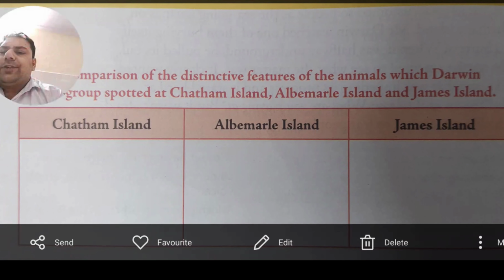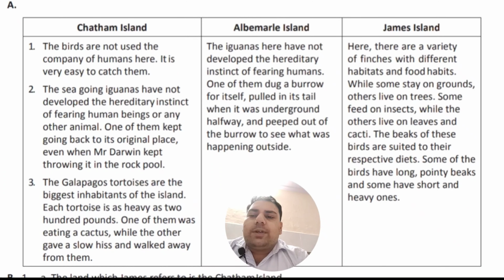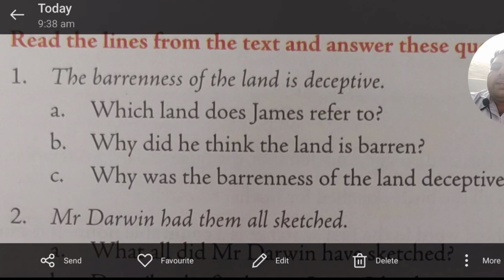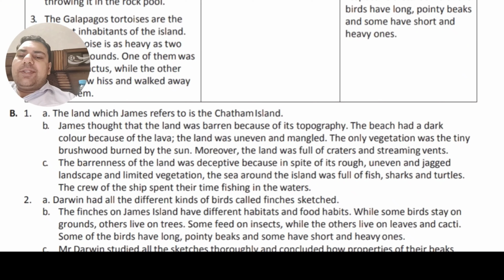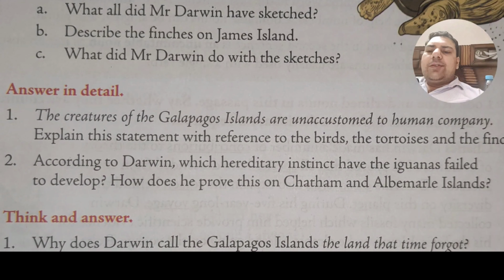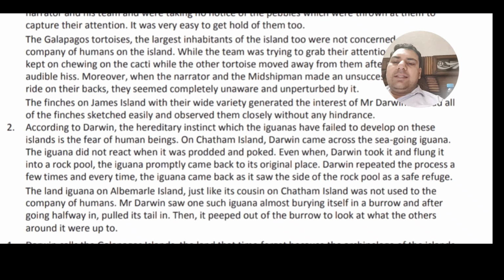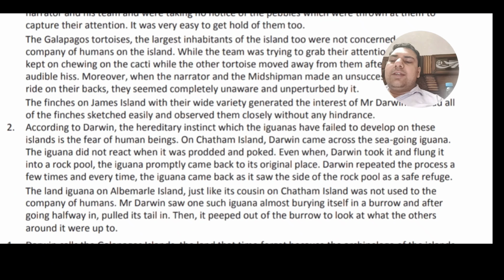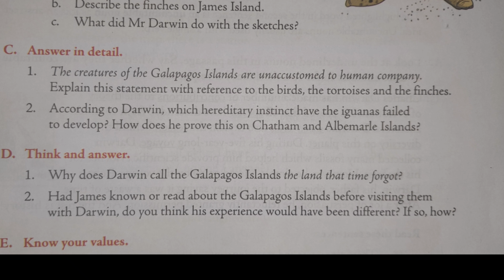DARWIN DIARIES | EXERCISES | QUESTION AND ANSWER | CLASS 7 BUZZWORD ORIENT BLACKSWAN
English (Ali shah sir ENGLISH LITERATURE) @alishahsir

If you want to improve your ENGLISH SKILLS, please go through with other videos as well.

FOR ANY SUGGESTION/HELP
Let's start Learning English from @alishahsir and make yourself fluent in english. Watch all the other videos of mine as well.

ENGLISH LITERATURE - UGC NET/TGT/PGT : ENGLISH